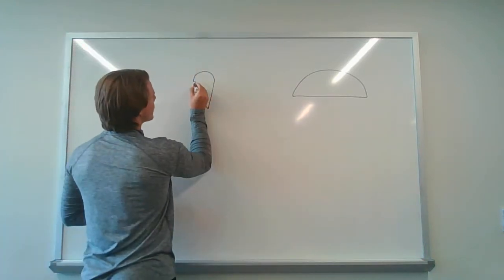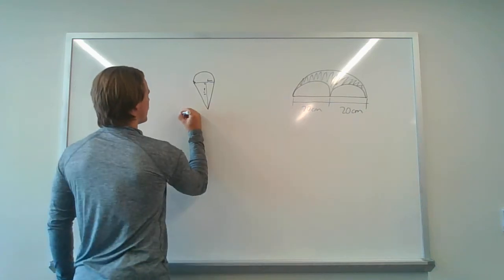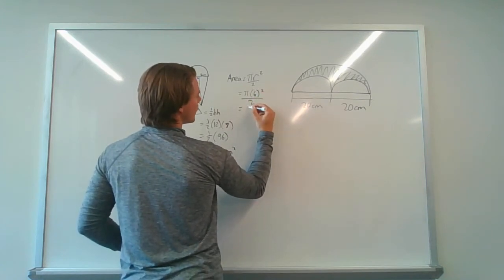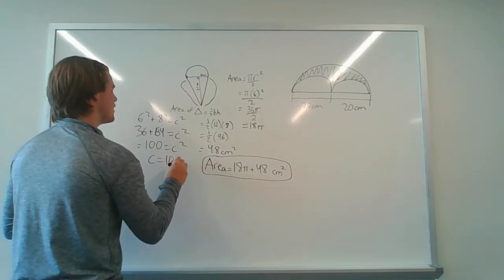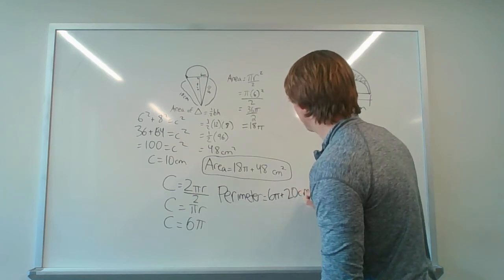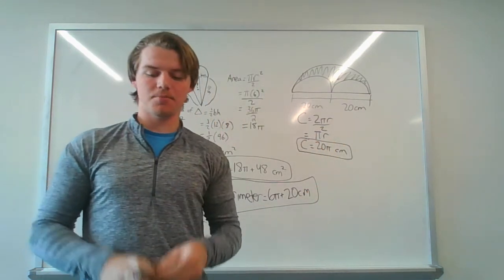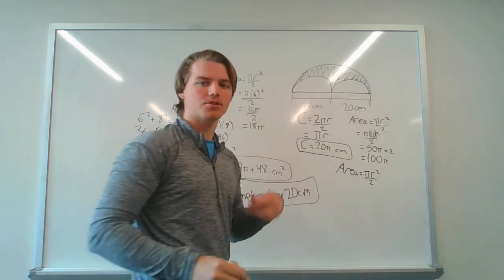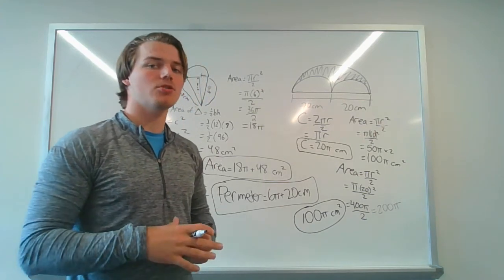Chapter 13 Teach It MAT223